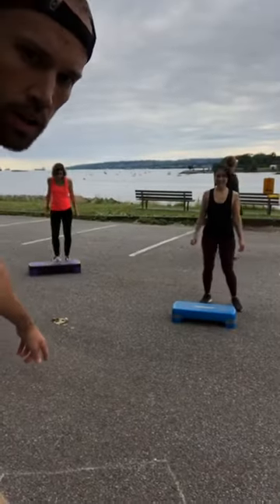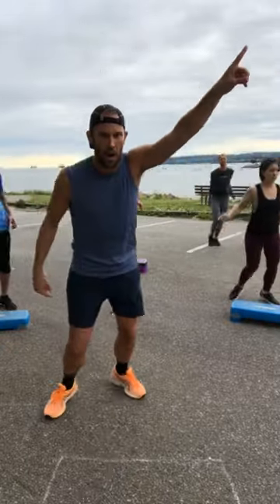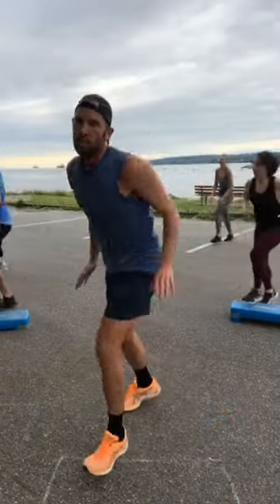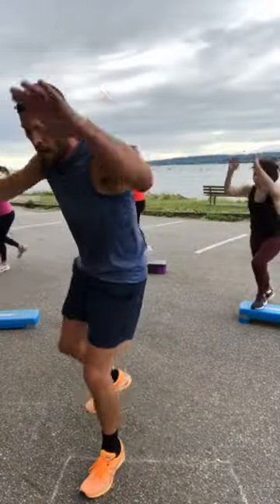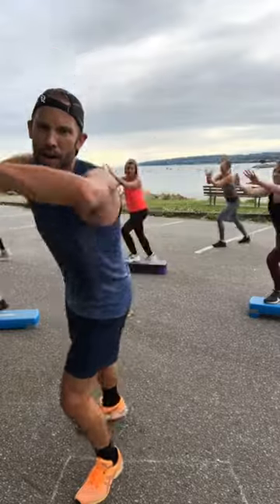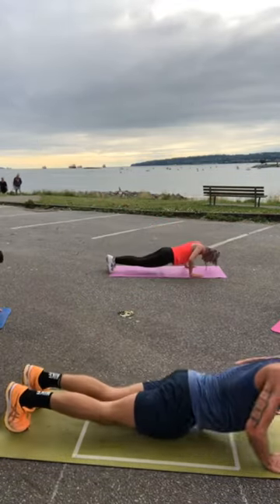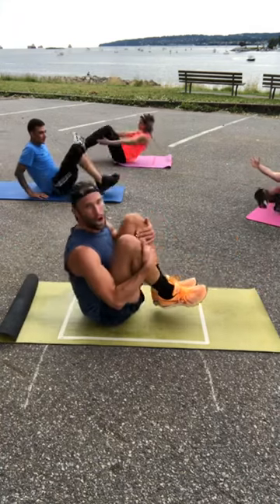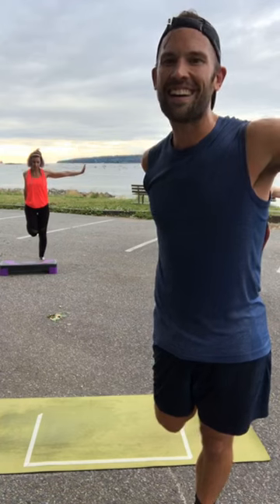Killer Cardio Step and Sculpt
40 minutes of step aerobics fun followed by a 15 minute bodyweight sculpt and a cool down. Sweat to the beat with us!

Originally broadcast live on IG @markuswolfus. Enjoy!